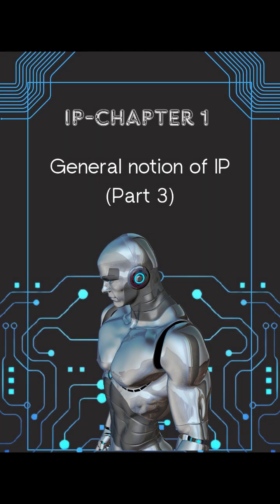Chapter 1: General notion of IP (Part 3)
2-Types of IP
3-Gerenal concept of some IP elements